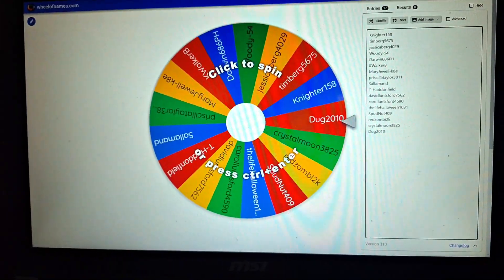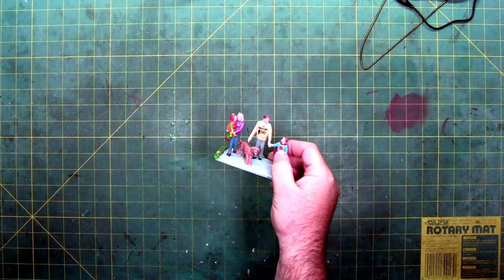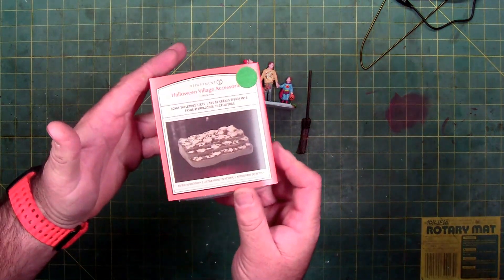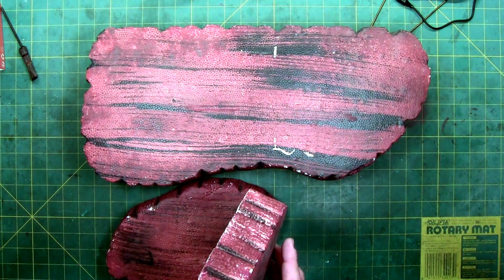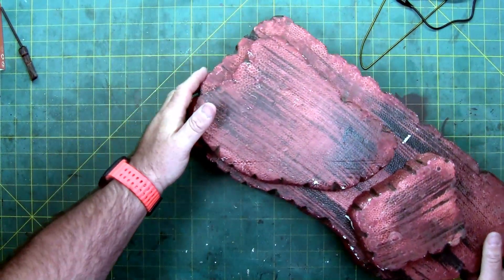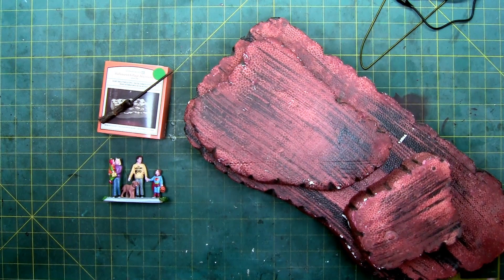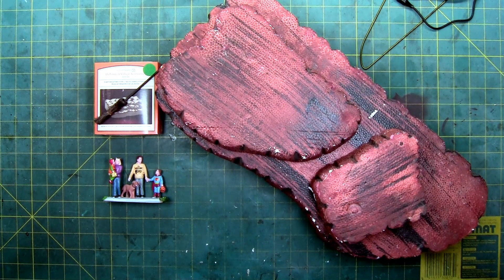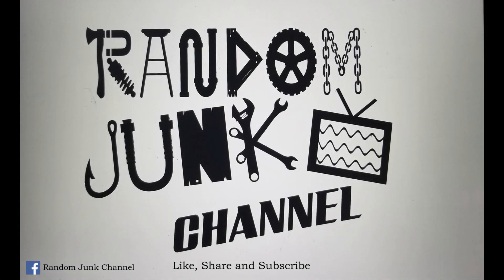Countdown to Halloween Ninth Winner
Congrats to MaryJewell-k8e

Rules:
Any comment enters you
Run date is Sundays through Fridays
No cash value
30 days to claim the prize from Sunday draw date